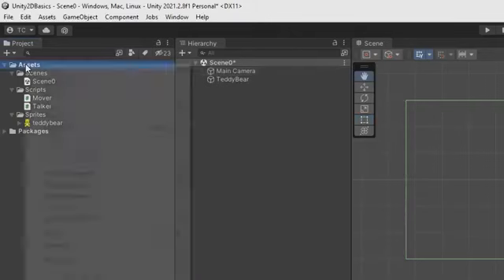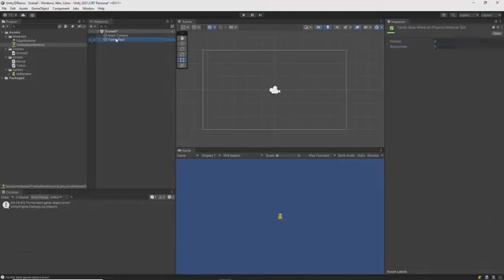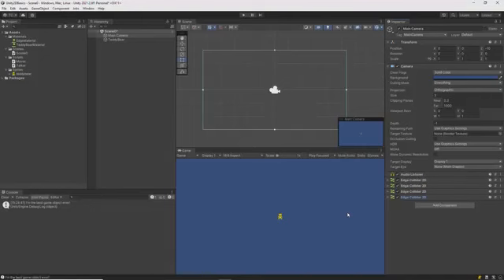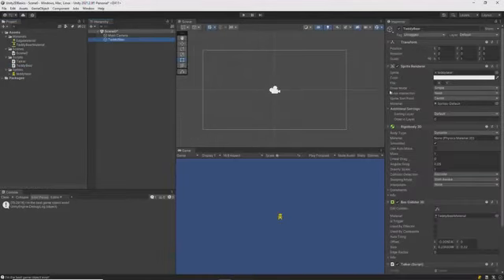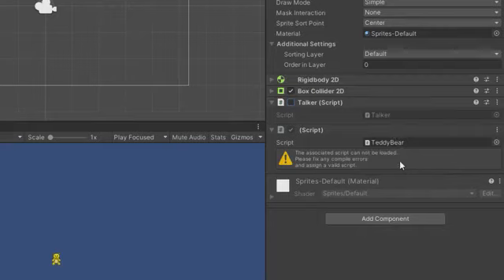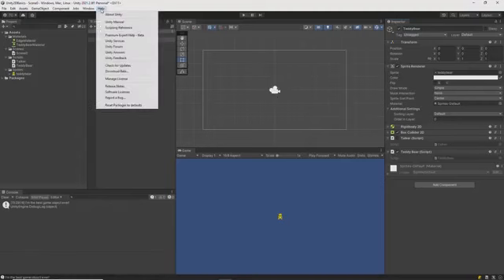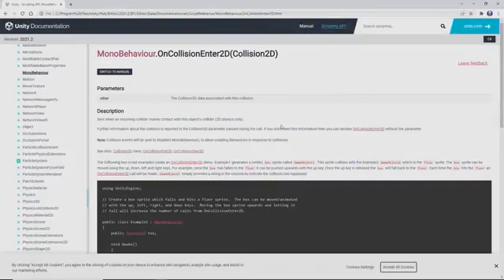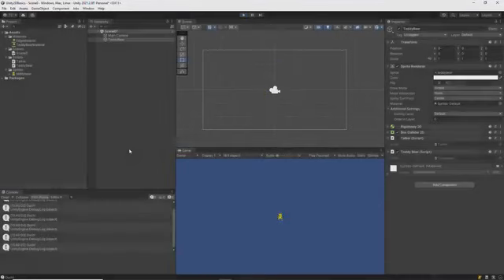c# Collision Detection and Resolution, Part 2